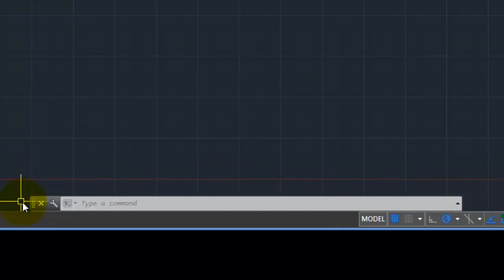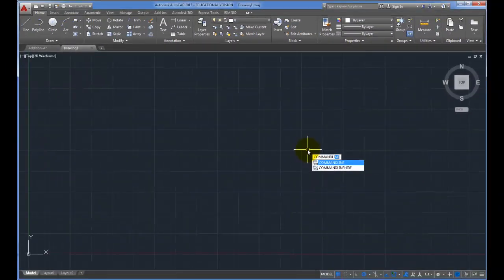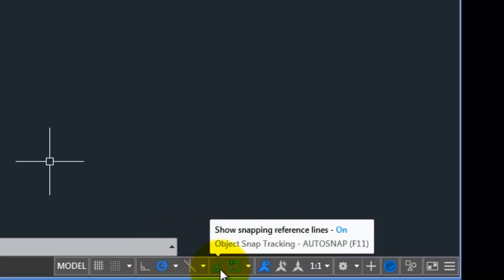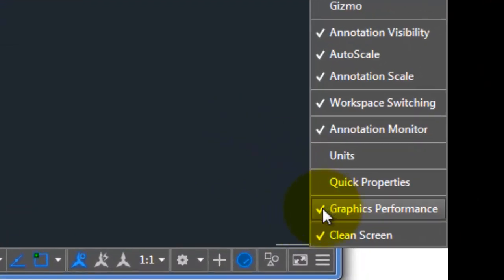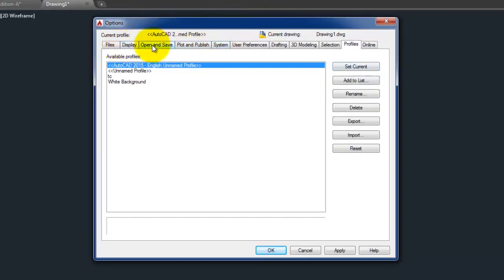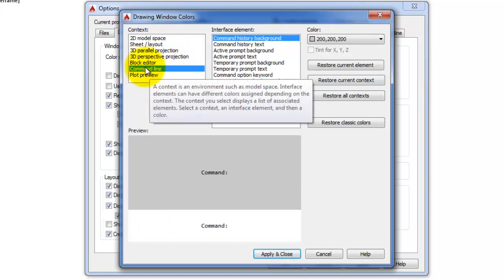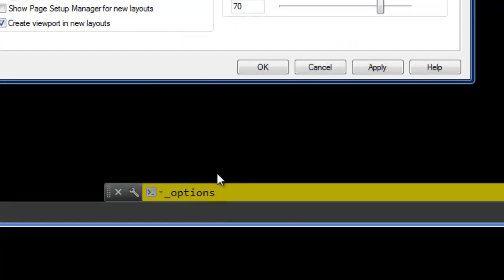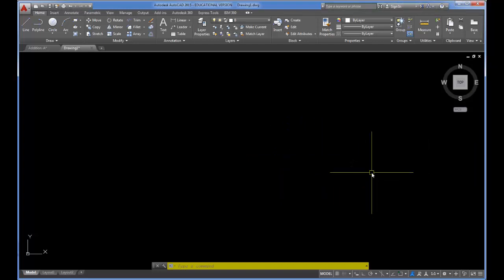Customizing the AutoCAD 2015 User Interface